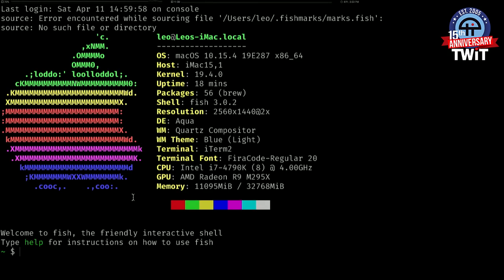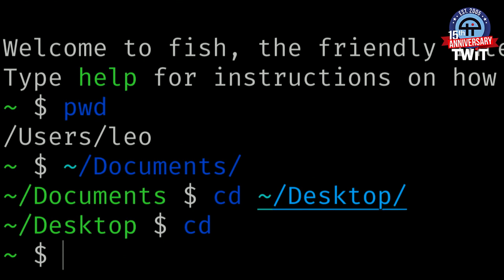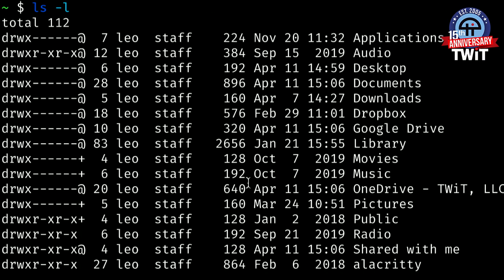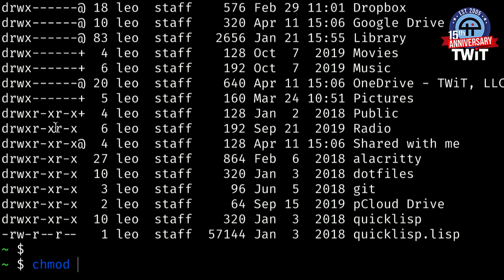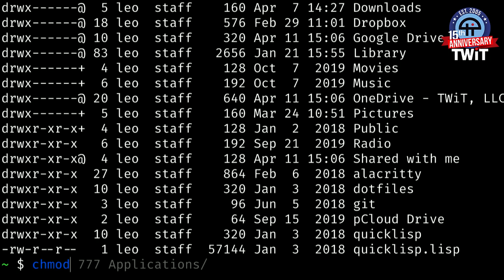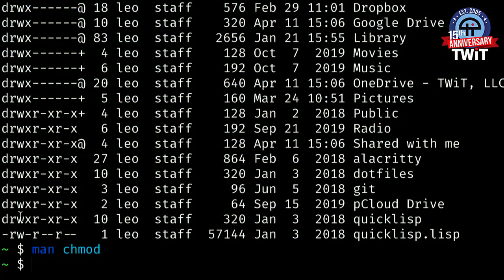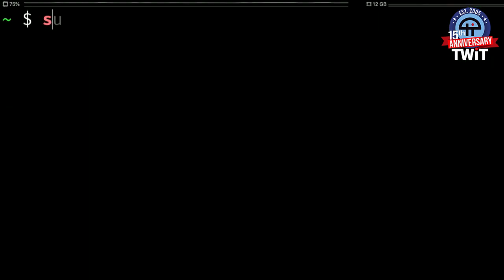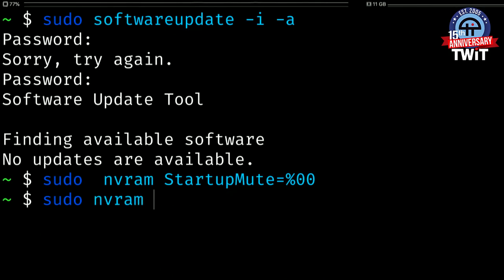Fun With Mac Terminal Commands - Hands-On Mac 5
Did you know that hidden in your Mac is a powerful Unix-style command line? Open up the Terminal, and try out these simple commands:cd: change directoryls: list the current directory's contentschmod: change the permissions of the files in this directoryman: gives a manual on how to use any commandtldr: Too Long; Didn't Read - gives a short and simple description of any commandsudo: do a command as the superuser (admin)rm: remove file or directory - be careful with this one!sudonvram StartupMute=%00: turns on the "bong" when you start up your macsudonvram StartupMute=%01: turns off the "bong" when you start up your macLeo Laporte gives you helpful tips to get the most from your Mac every week on Hands-On Mac. Come back next week for more fun!